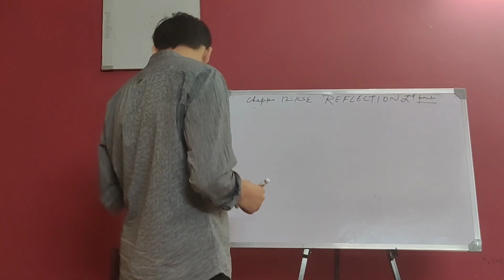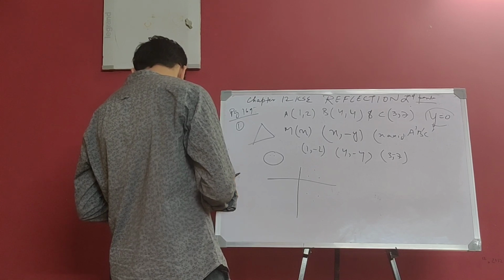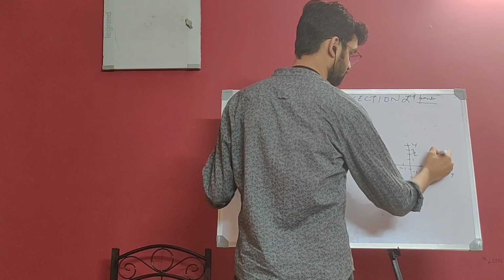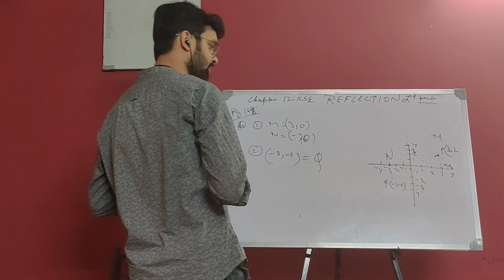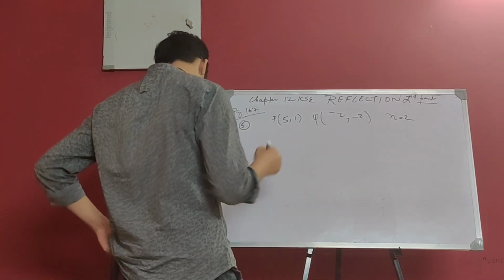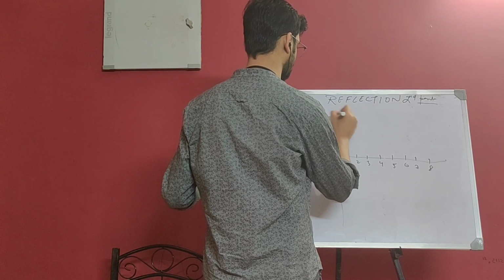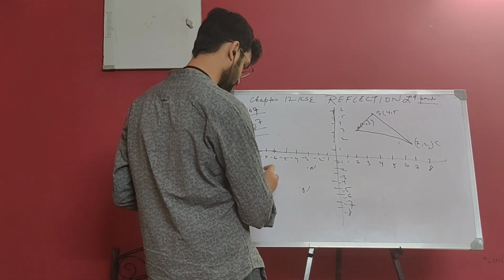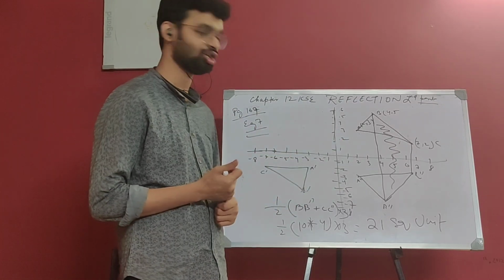Reflection 10th ICSE Maths Part 2